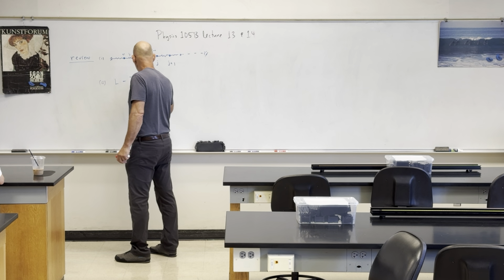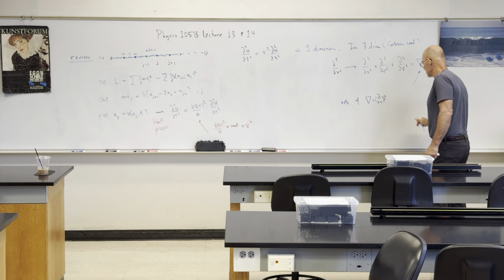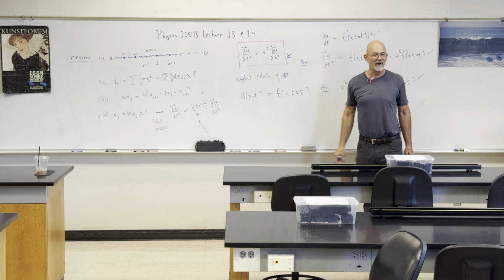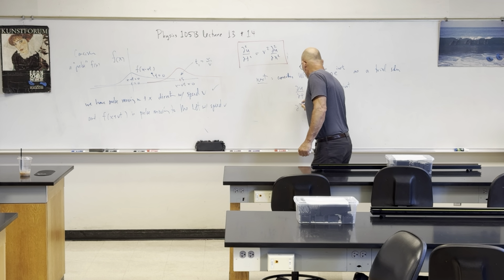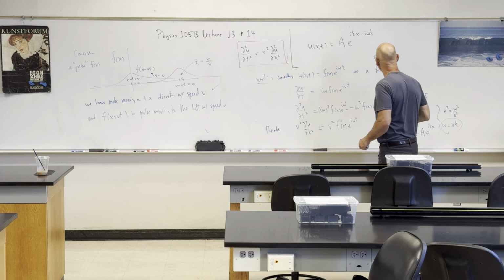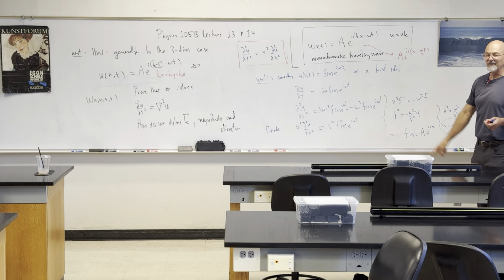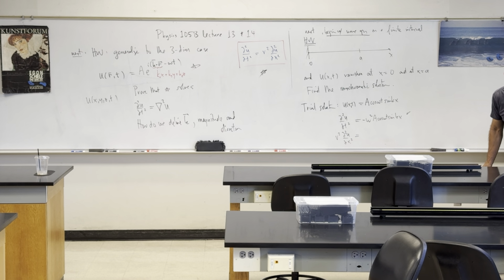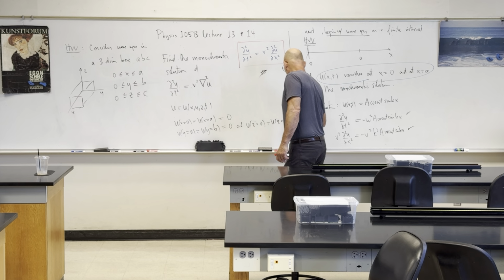Physics 105B lecture 13 and 14